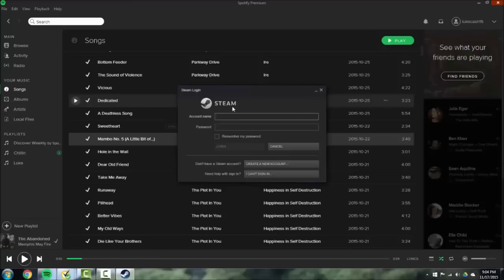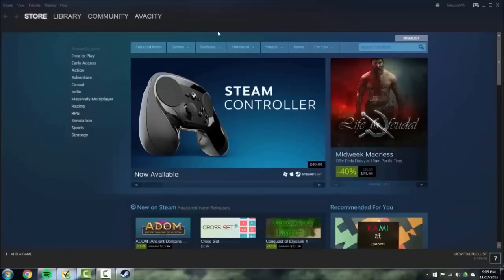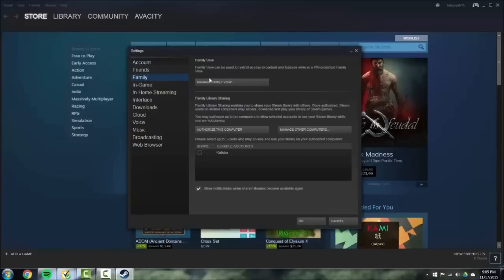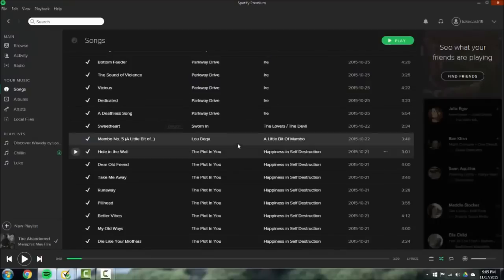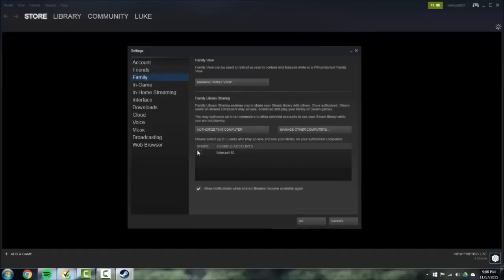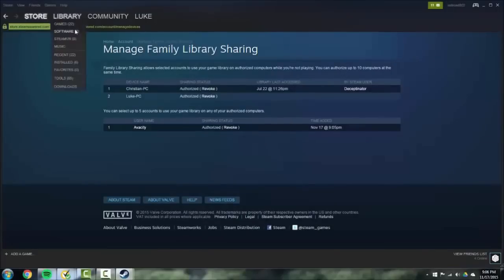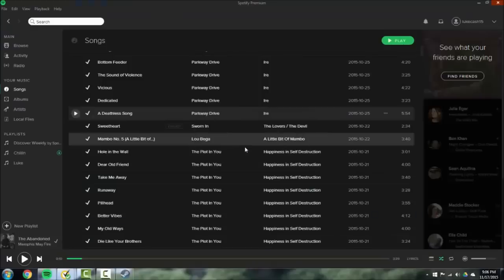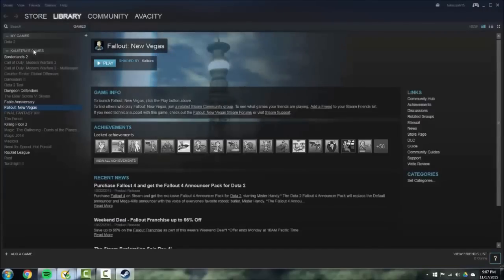How to share games through Steam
A video I created for my CSIS 1070 class on how to share games through Steam.